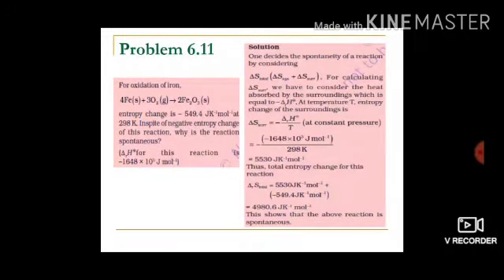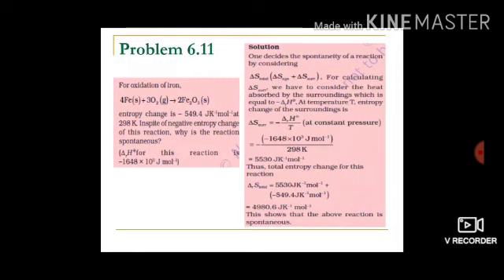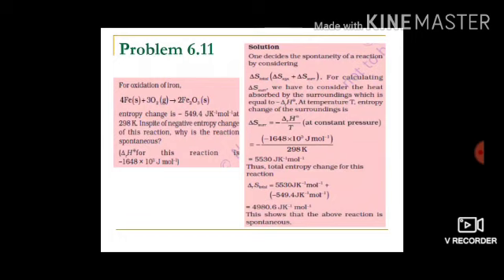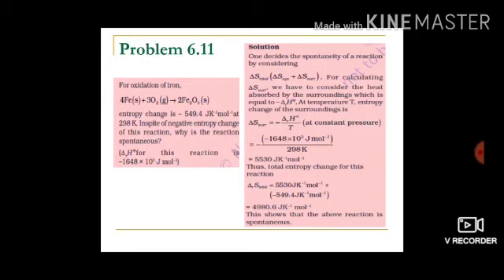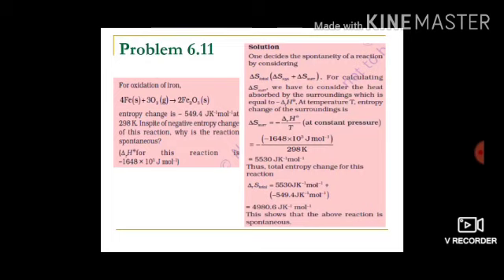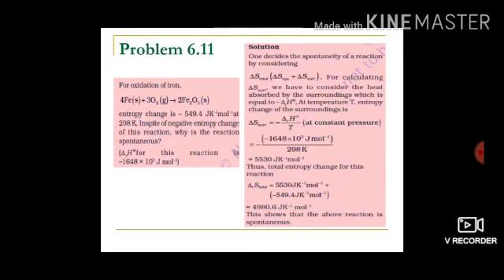THERMODYNAMICS (Class 11 CBSE) part_8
Video from Dr. Sheelu Sharma